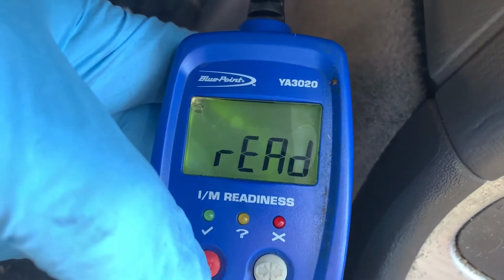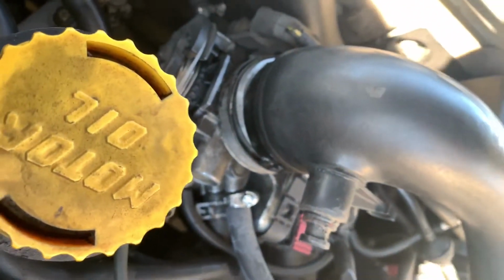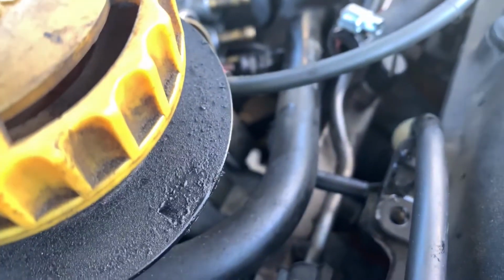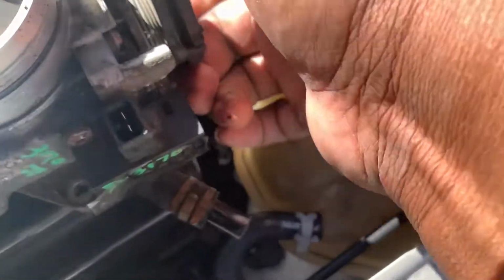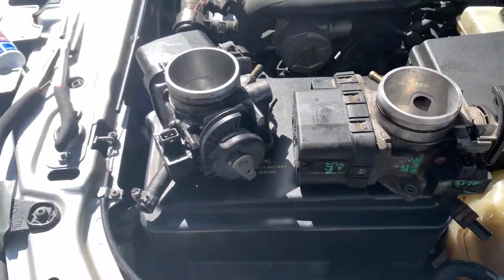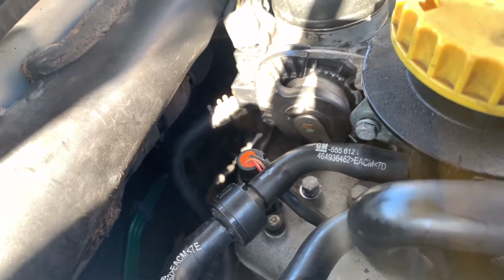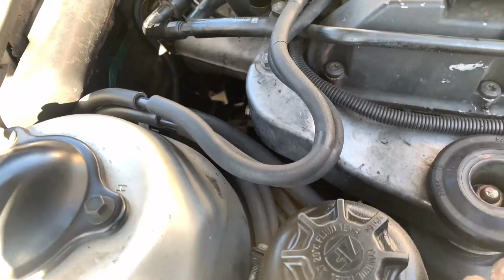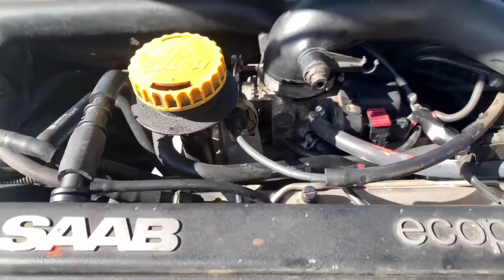Saab 9-5 Throttle body Replacement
Rough idle and fault code p1260